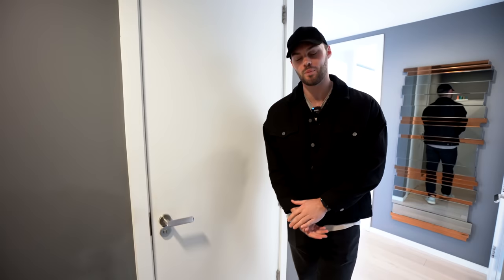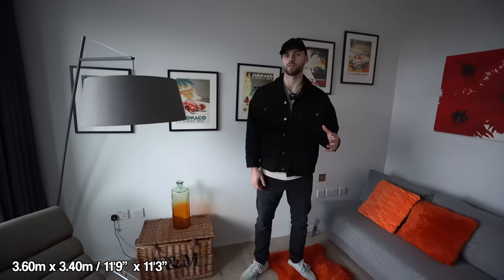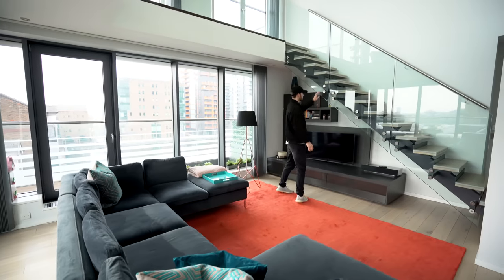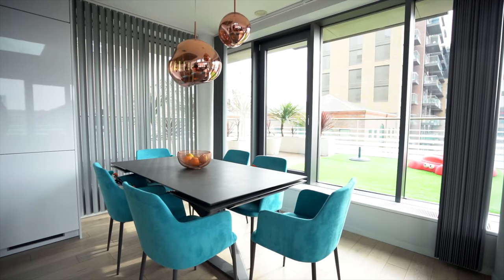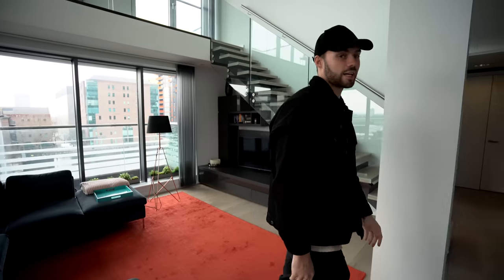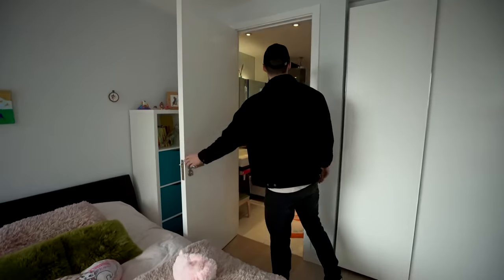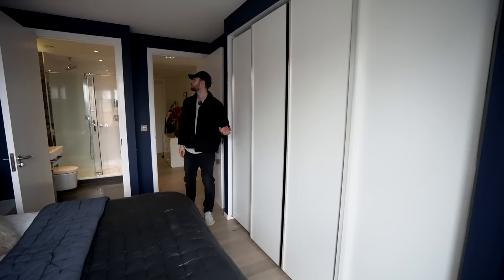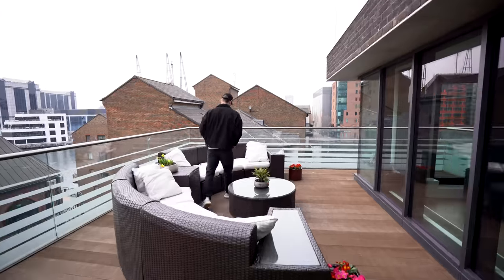Inside a £1,500,000 Canary Wharf London duplex apartment with an outdoor terrace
Contact William for anymore information -

Chapters:
00:00 Intro & location
00:27 Family bathroom
00:43 Laundry room
00:51 Floorplan
01:00 Study/bedroom 3
01:52 Open plan living/kitchen
03:04 Outside terrace
04:14 Second floor
04:56 Bedroom 2
05:38 Principal bedroom
07:06 Overview